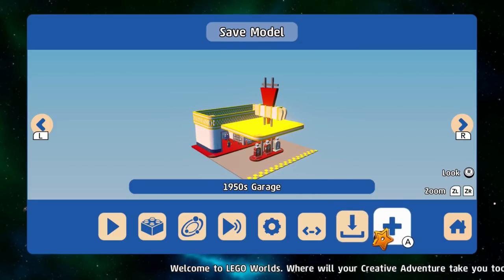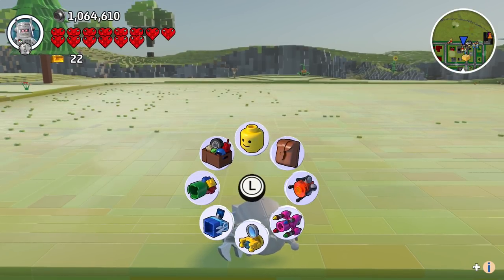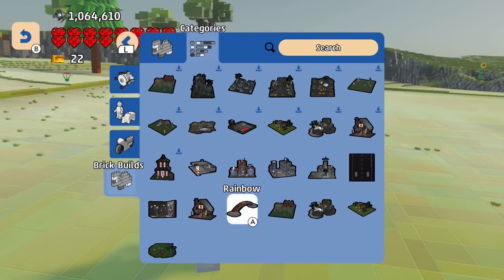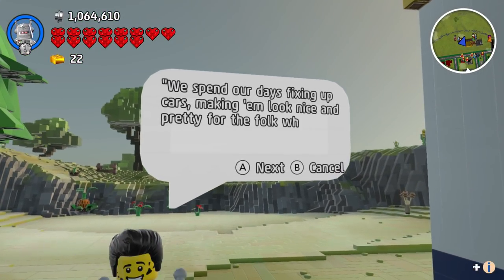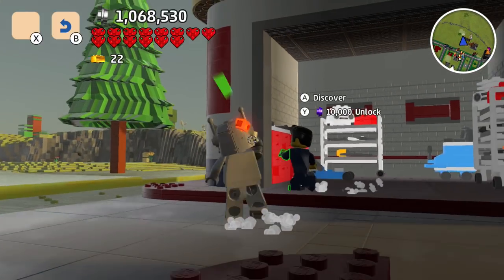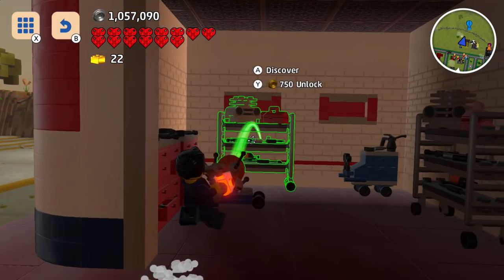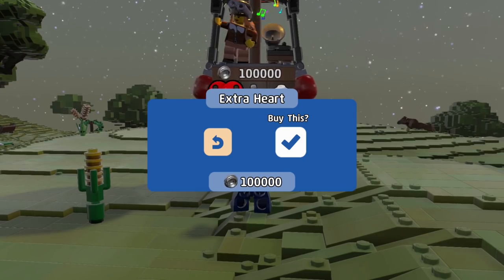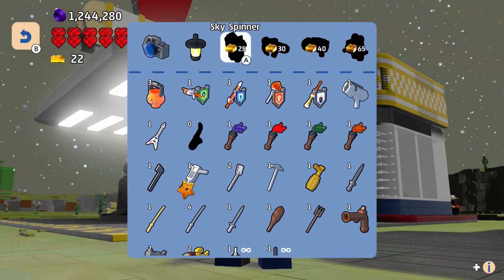LEGO Worlds 1950's Mechanic and 1950's Garage Brick Build Unlock and Gameplay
LEGO Worlds 1950's Mechanic and 1950's Garage Brick Build Unlock and Gameplay. Another new Brick Build has hit LEGO Worlds and it looks like the 1950's theme continues!